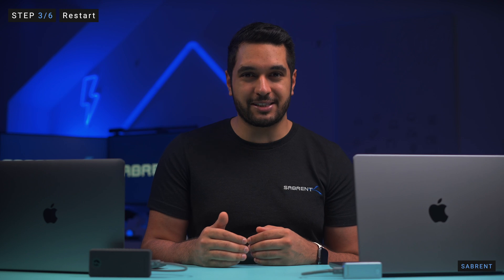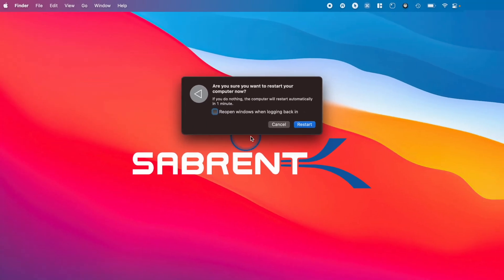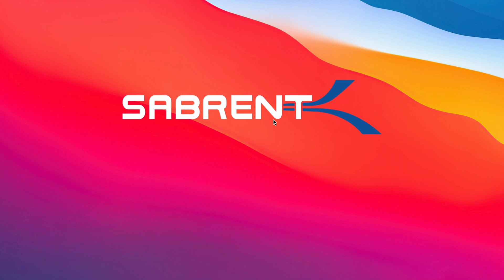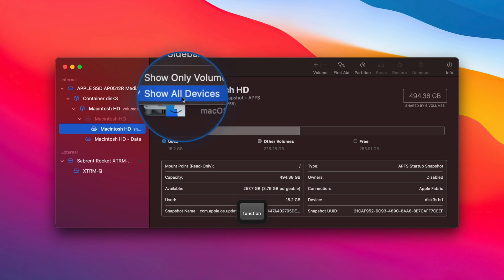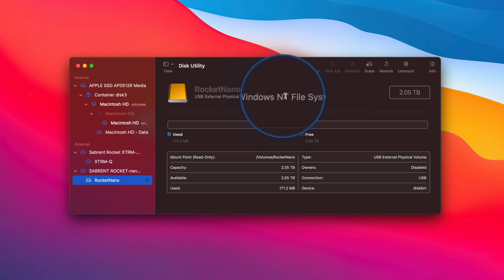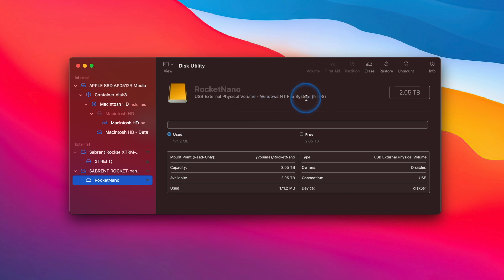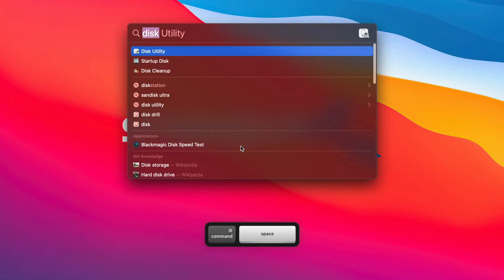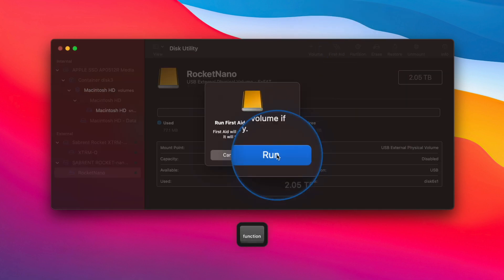How To Show Your Drive On Mac | Finding Your Drive!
Having issues finding your external hard drive or SSD on your Mac? Is your drive not showing up on your MacBook? Well this simple-to-follow guide will help you resolve some of the common issues behind this problem!